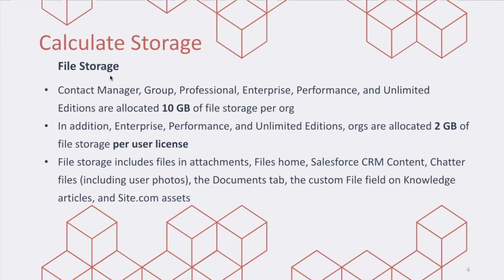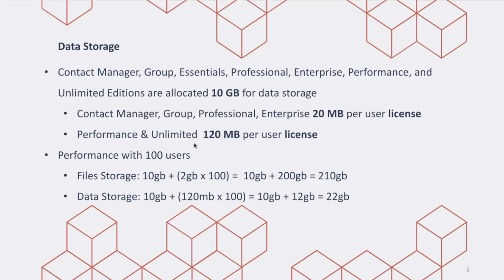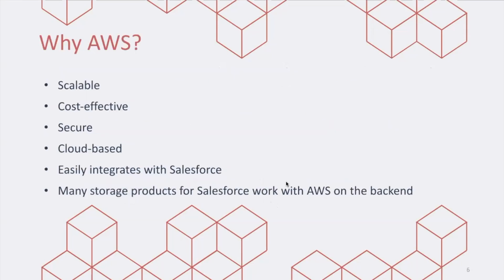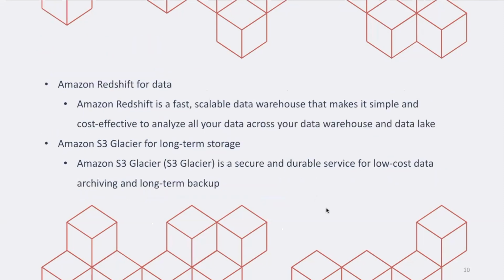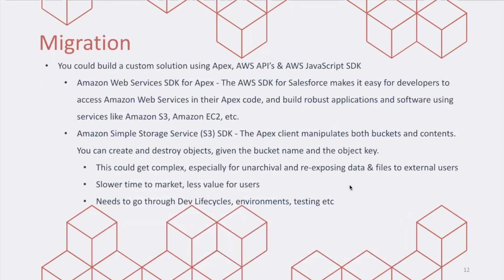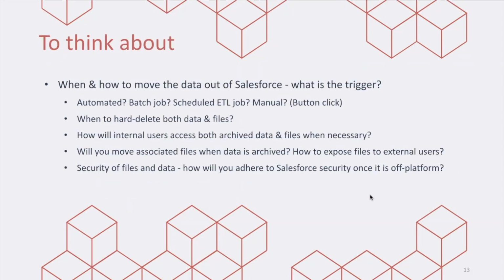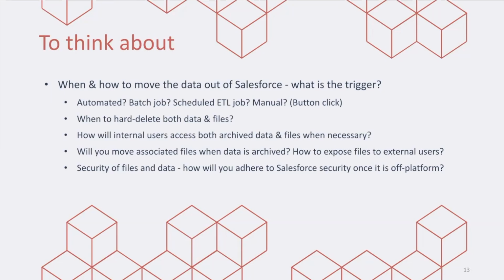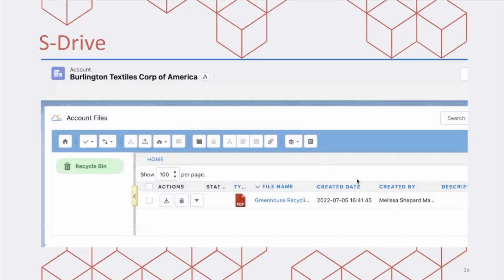Implementing a Salesforce Archival Solution with AWS